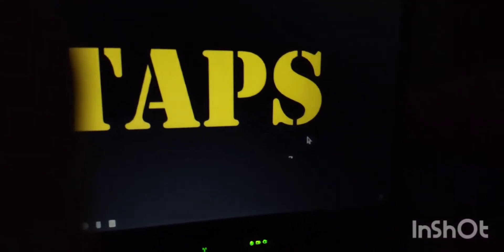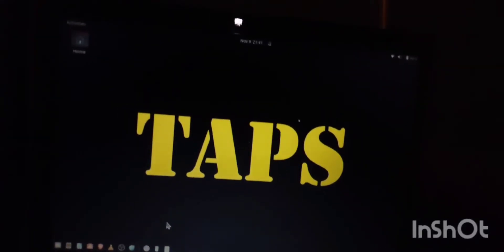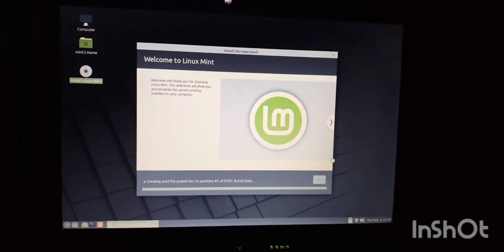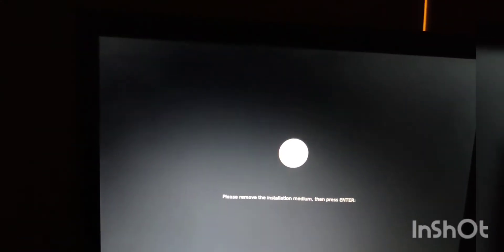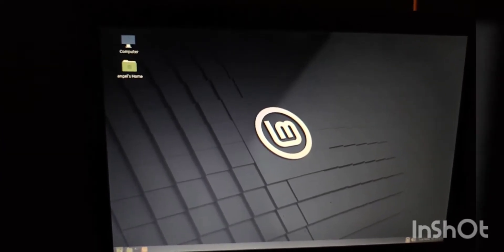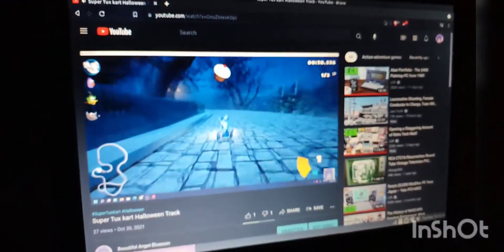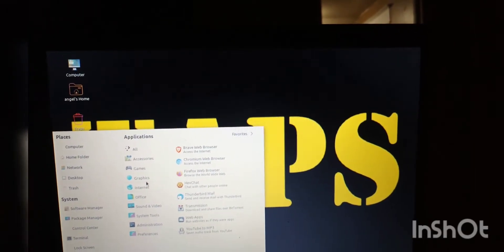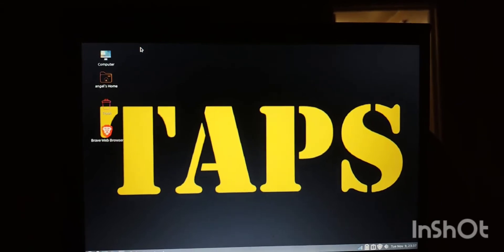Linux mint install on my Lenovo ThinkPad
and I don't know what it was about Linux Ubuntu that operating system was a very sometimes the screen will go scrambled while watching a YouTube or mouse cursor were completely act weird or the operating system disc come to a halt
Edited this on my phone